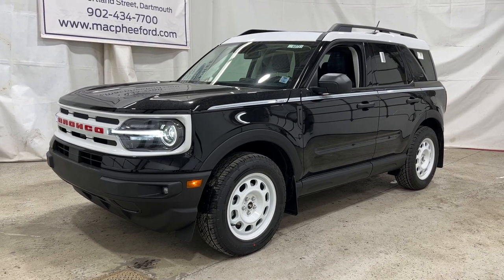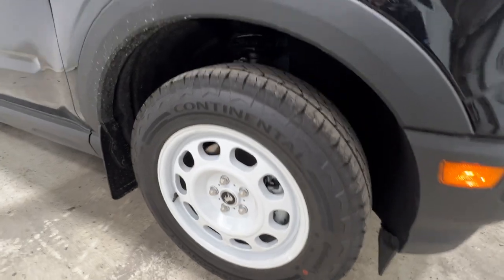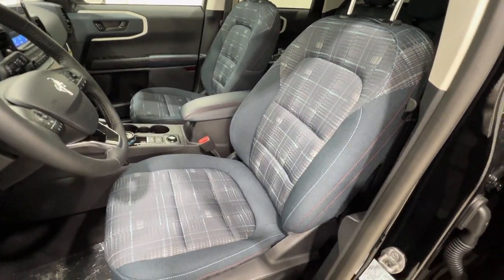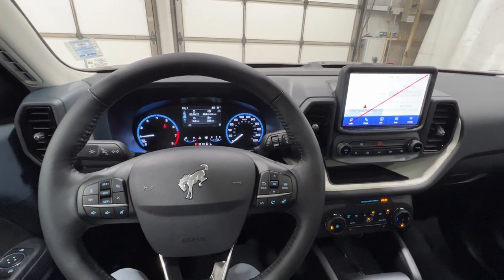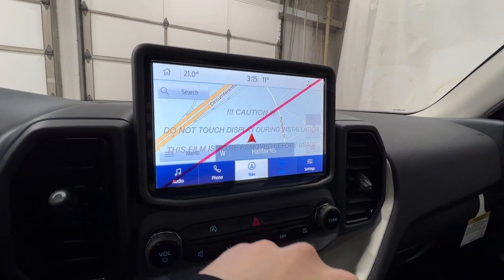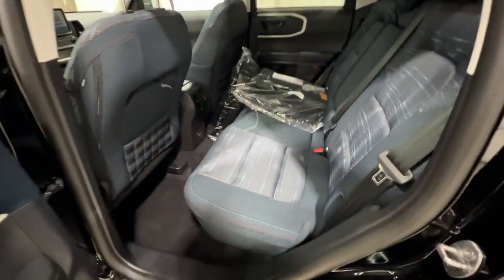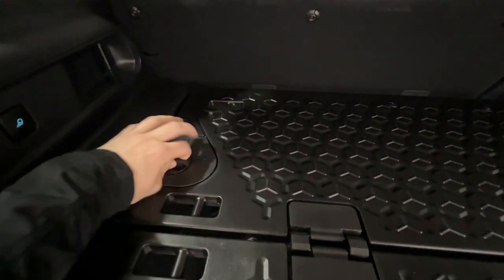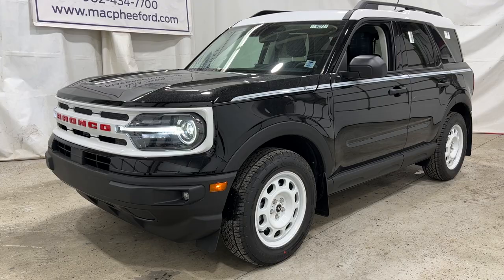2023 Ford Bronco Sport HERITAGE EDITION Review!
2023 Ford Bronco Sport Heritage Finished in Shadow Black. Heritage Convenience Package, 1.5L EcoBoost, 4x4.

This is a Black 2023 Ford Bronco Sport Heritage Review - MacPhee Ford with 8-Speed Automatic transmission Black color and NAVY PIER LEATHER interior color. (Uploaded by DataDriver).